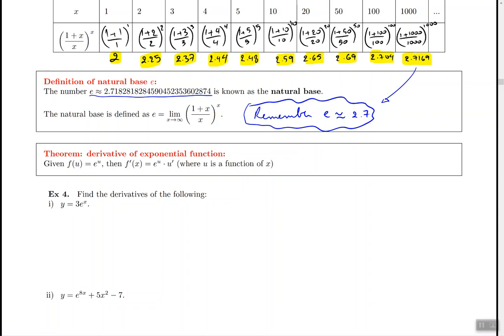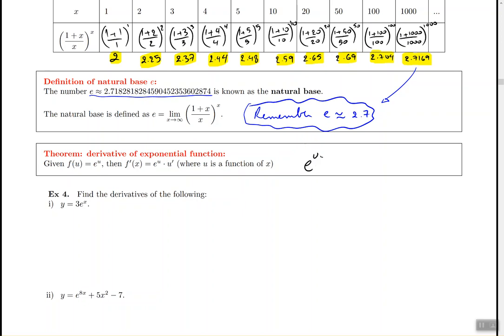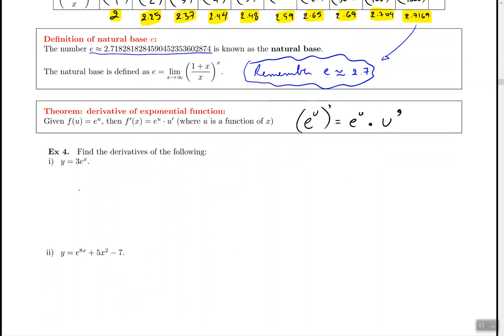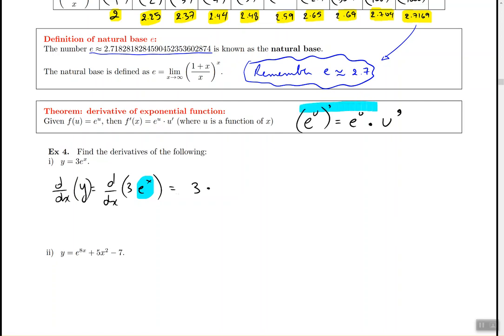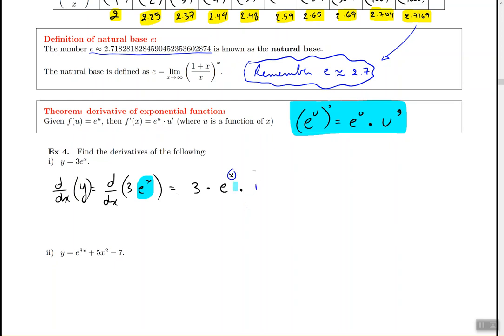Math 120 section 3.1 ex 4 -part 1